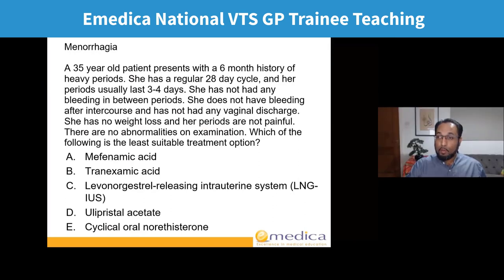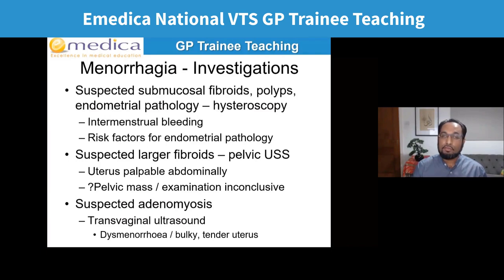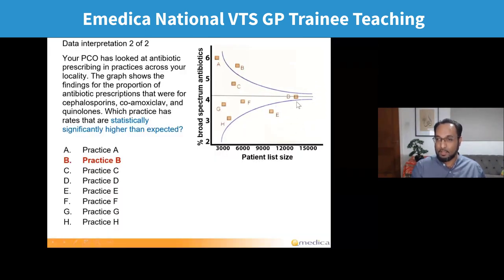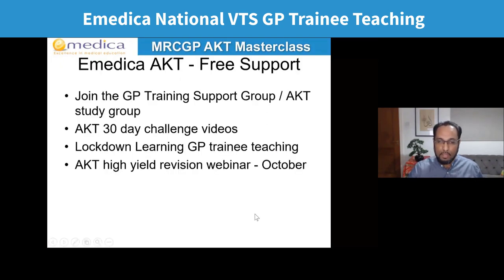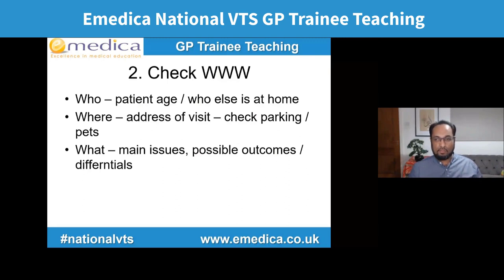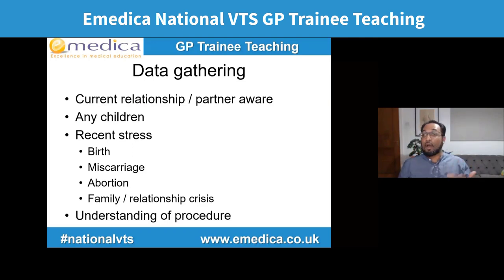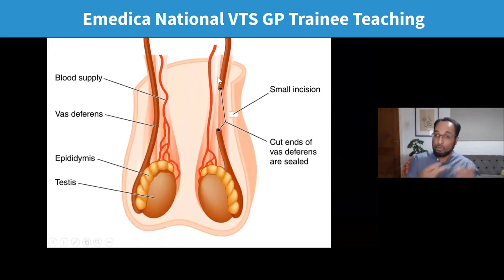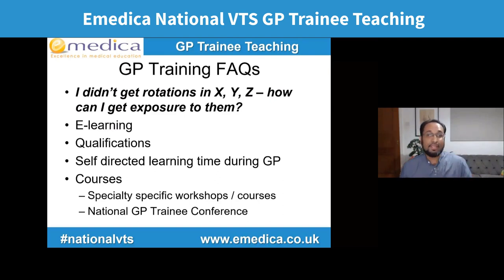GP Trainee Teaching - National VTS 2: AKT, tips for home visits, vasectomy, FAQs for GP Trainees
Free monthly teaching session for GP trainees in ST1, ST2, and ST3 - open to doctors in any deanery.